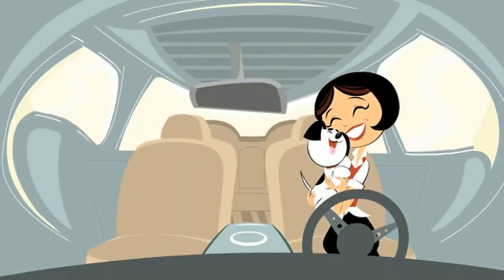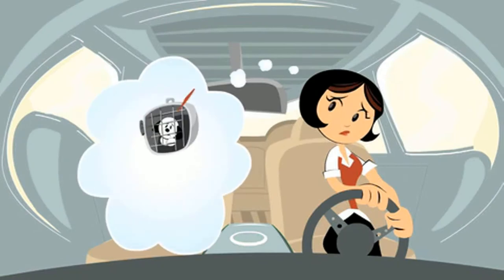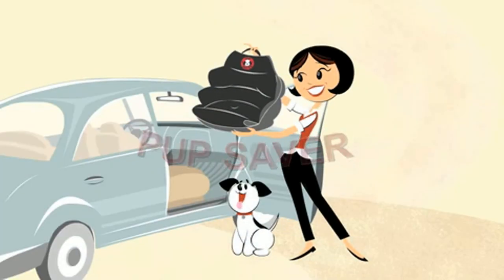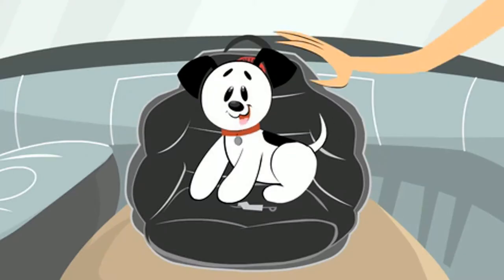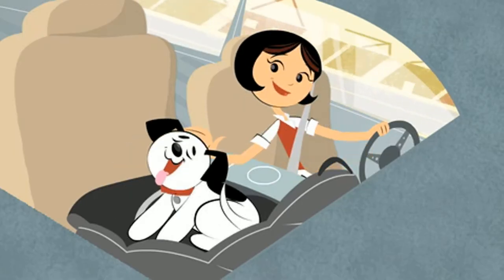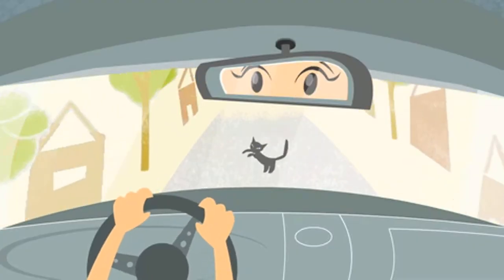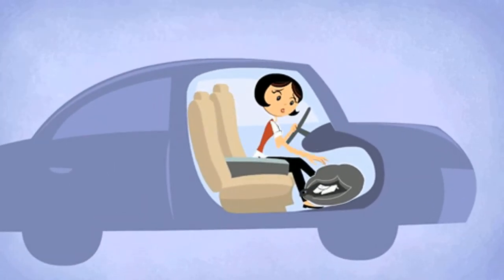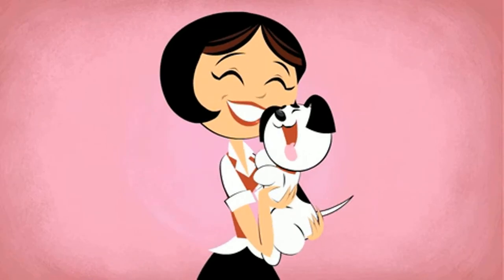Pupsaver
Directed By Joanna Davidovich